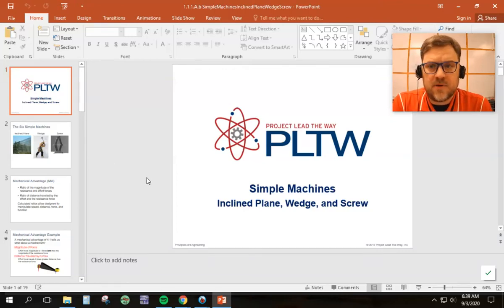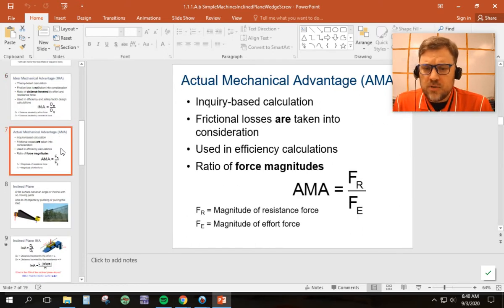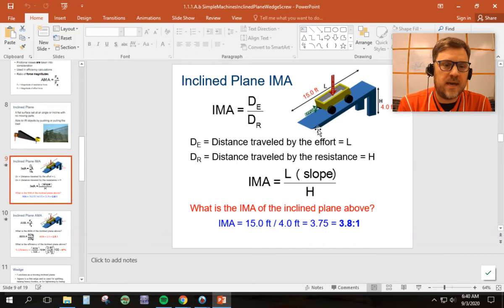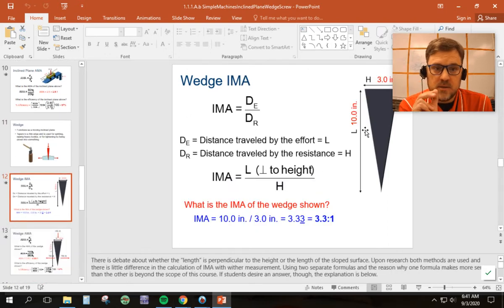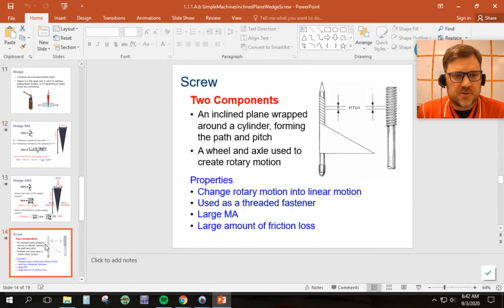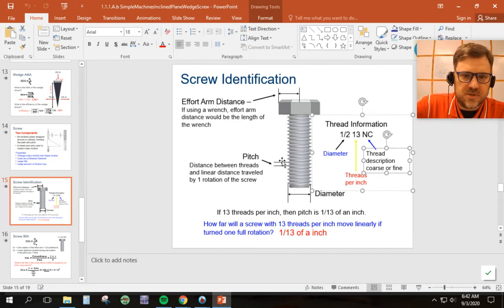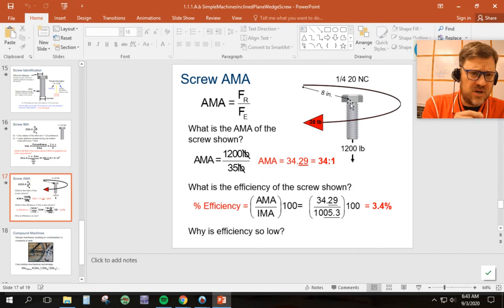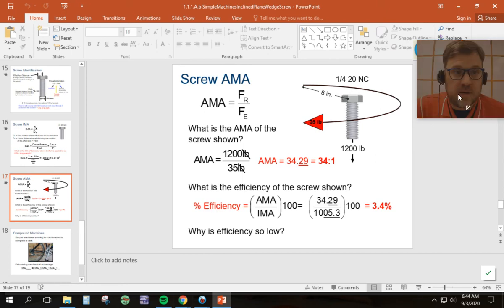Inclined Plane, Wedge, Screw review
POE PLTW  1.1.1 simple machines